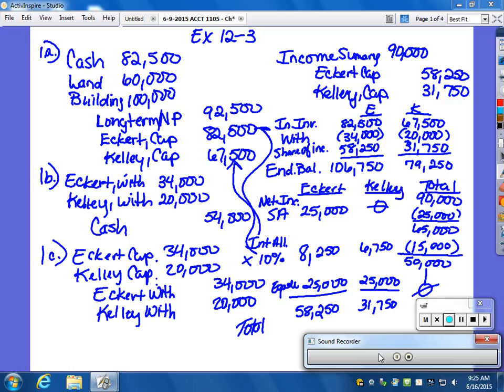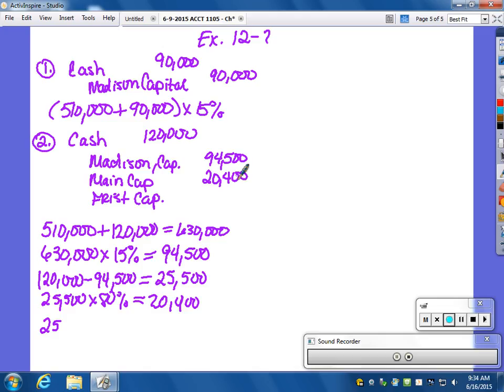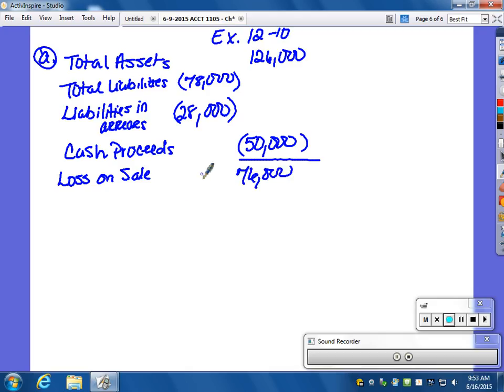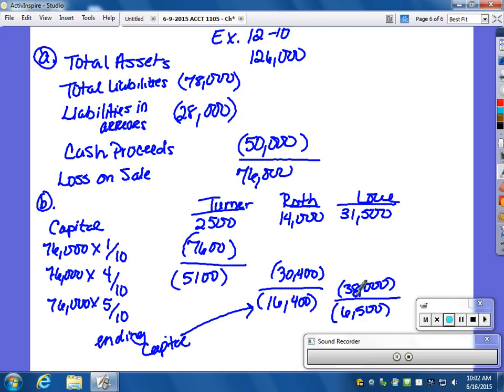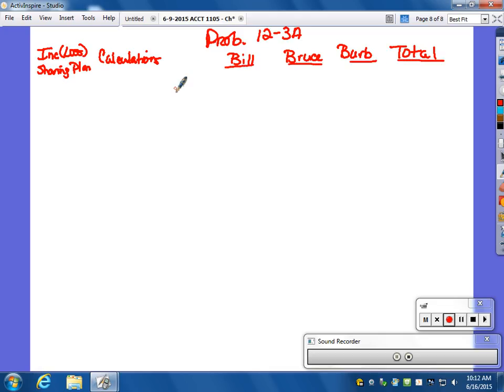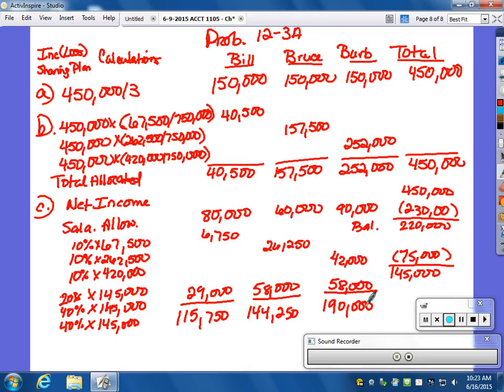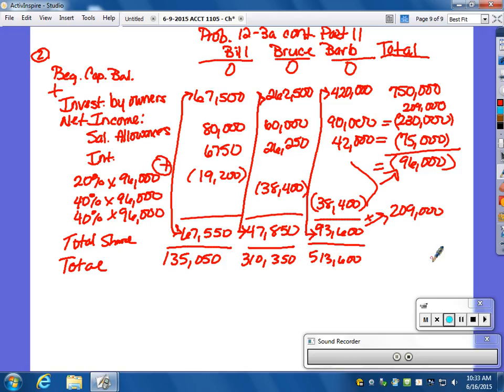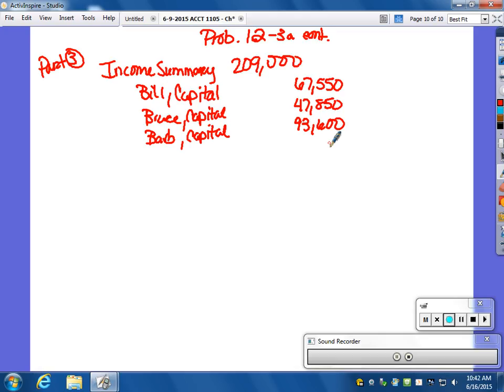CHAPTER 12 - ACCOUNTING FOR PARTNERSHIPS: PART 2